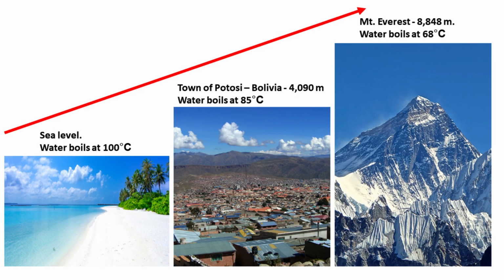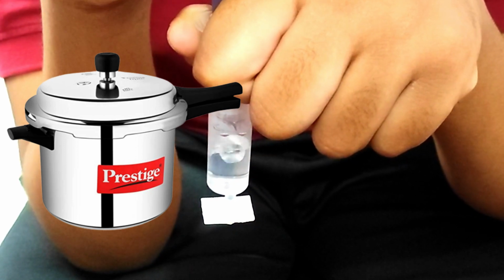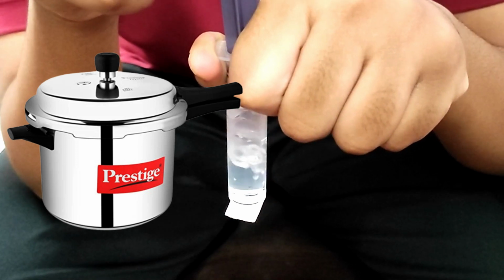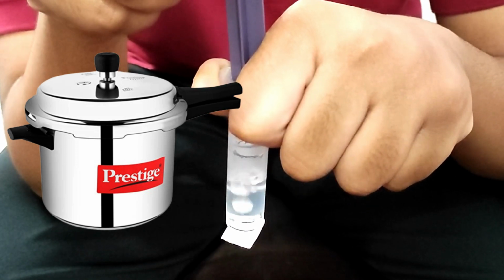Why Warm Water starts Boiling in Syringe ? - Amazing Science Experiment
We know that water boils at 100 ℃. But can we make it boil at a lower temperature? lets find out in todays video. For this we need warm water, a syringe and some tape to cover the syringe. We will fill the syringe with water. Now we will pull the plunger of the syringe up. As you can see, the water starts boiling.
How does this happen ?
There is a direct relationship between pressure and boiling point of water. The boiling point of water increases as the pressure on it increases, and the boiling point decreases as the pressure on it decreases.
When we pull the plunger up it reduces the air pressure inside the syringe thus decreasing the boiling point of water.
This happens because the pressure affects the intermolecular forces between the water molecules. At higher pressure, these forces become stronger, making it more difficult for water molecules to escape from  liquid form  to vapor form. As a result, more energy is required to break these intermolecular forces, and the boiling point of water increases.
At lower pressure, the attractive forces between the water molecules are weaker, and it takes less energy to break these bonds and allow the water to boil. As a result, the boiling point of water decreases as pressure decreases.

This is  the reason why water boils at a lower temperature at higher altitudes, where the atmospheric pressure is lower. It also explains why pressure cookers are able to cook food more quickly, because the higher pressure inside the cooker increases the boiling point of  water, which in turn raises the temperature inside the cooker.

ScienceExperiment Amazing Science Experiment